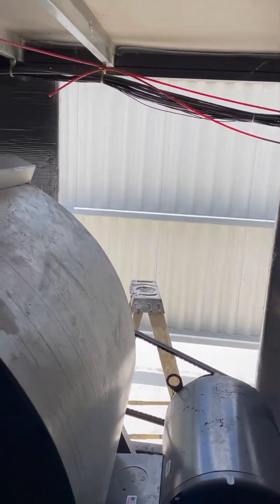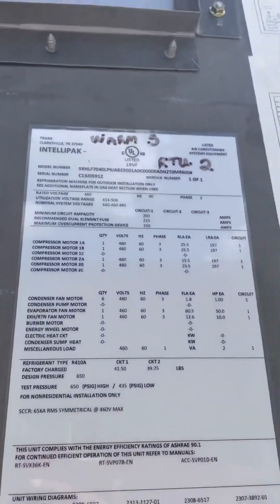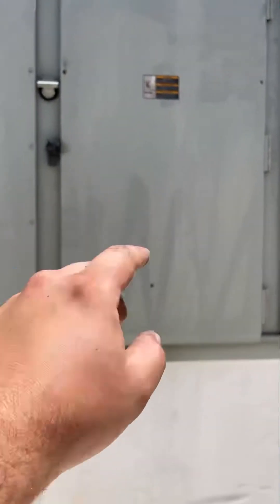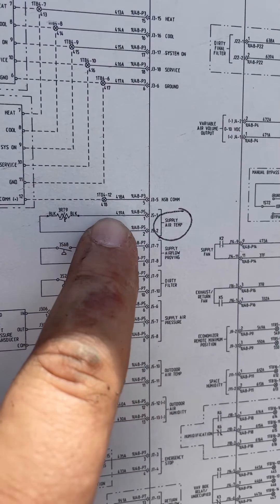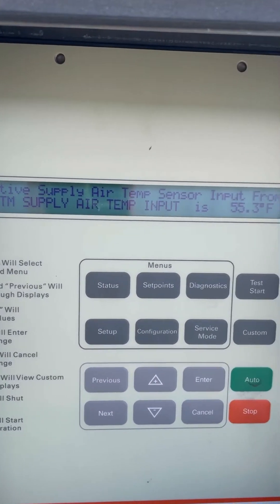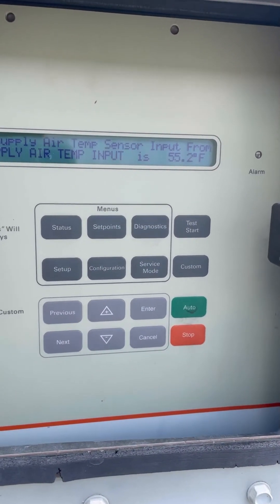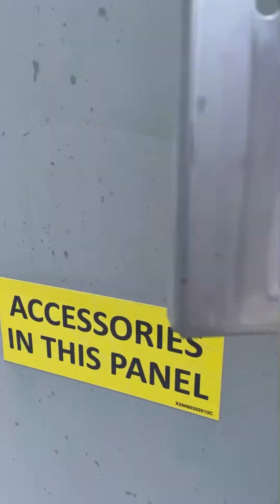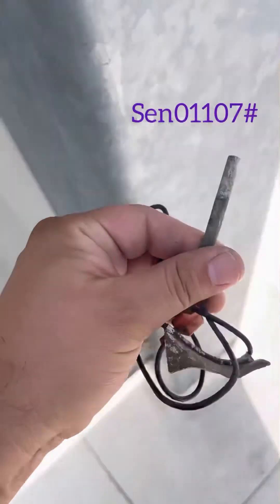Trane intellipac- supply air temp sensor (location)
Supply air sensor failed location of sensor and change out Hvac trane. Temperature sensor of supply air same sensor for temperature around the chiller and coils.